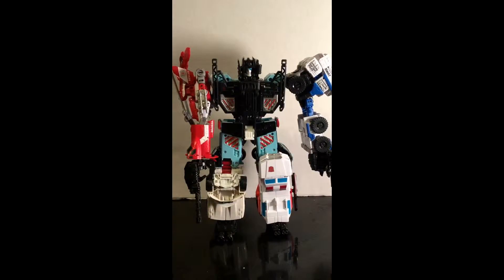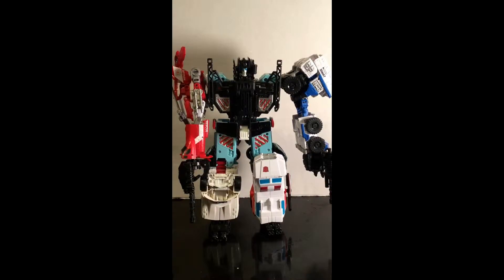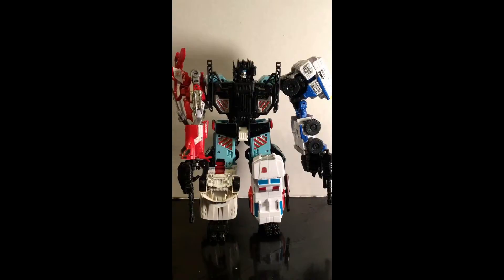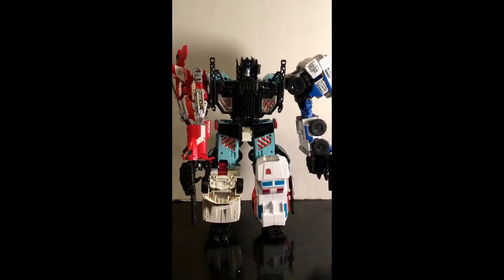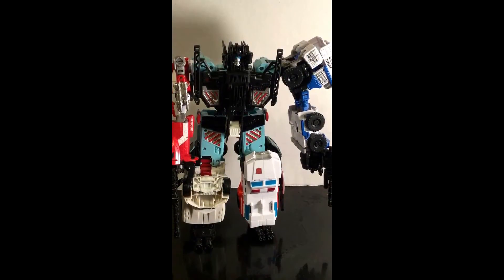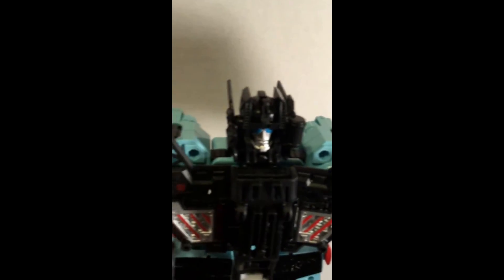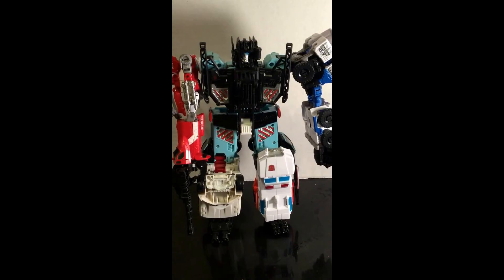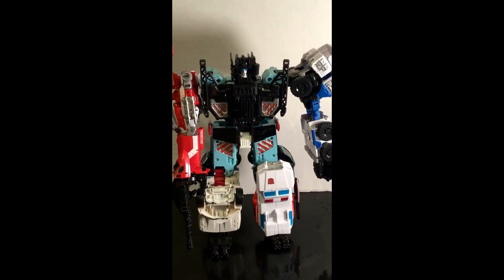Wildman willis Transformers Combiner Wars Defensor Review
my review of the  new transformers